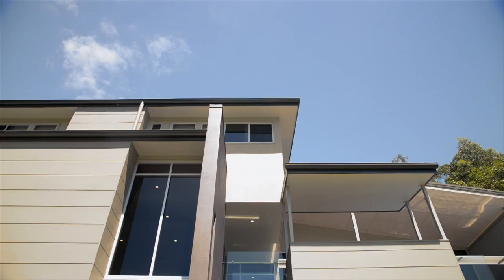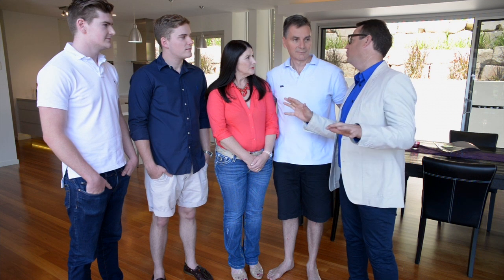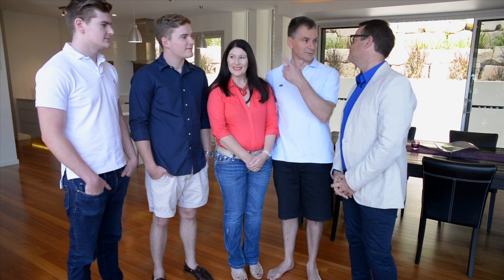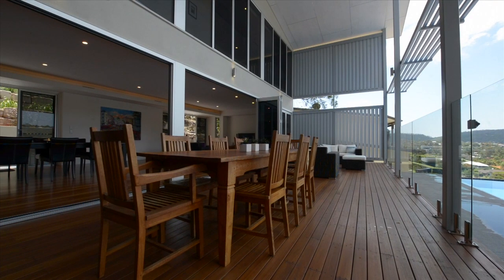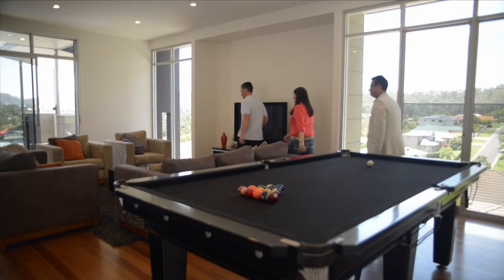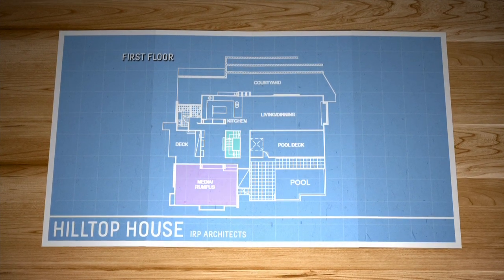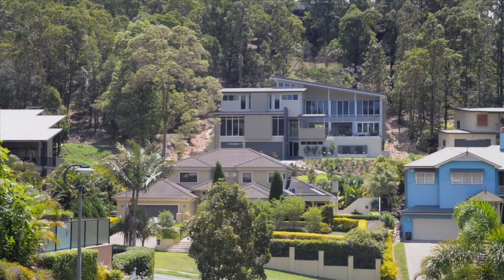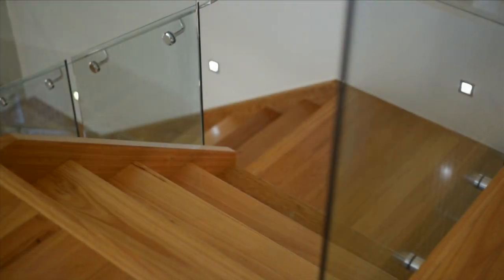IRP Architects on Australia's Best Houses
IRP Architects Pty Ltd is very excited to announce that we were approached by Abode TV - Australia's Best Houses TV show to have our stunning Project 27023 featured in full on a new episode of their show! This beautiful home is truly a stand out, also winning the HIA Award for Best New Kitchen up to $30,000 for the Brisbane area 2013! We are extremely proud of this particular home and to share the episode here  alongside our excited and delighted clients Paul & Michelle.